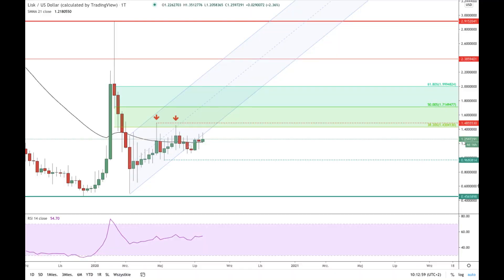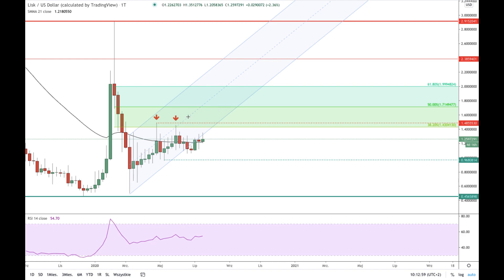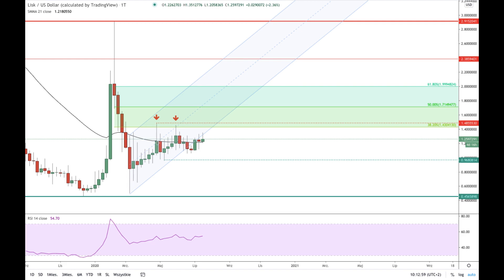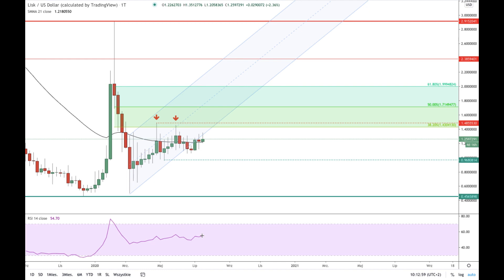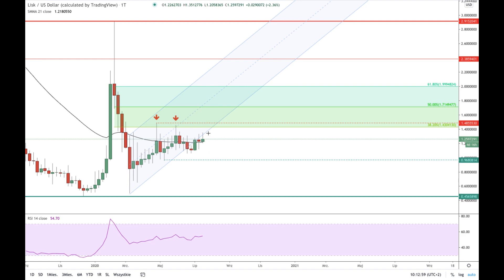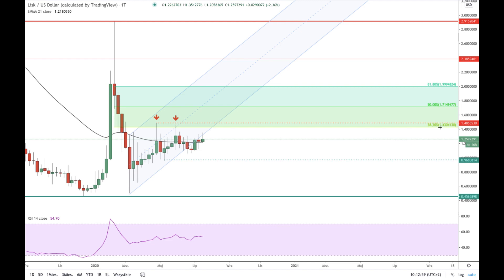Lisk Price Technical Analysis LSK/USD 22/07/2020 - BitBay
The LSK cryptocurrency has been trading inside of a narrow range for some weeks, but bulls are still trying to push it higher. The LSK/USD rate is above the middle of the range and it might be heading towards 38% Fibonacci retracement again during the next week.

Play wisely the LSK market! Take a look at our daily video analysis of XRP/USD market and earn more effectively with the BitBay exchange!